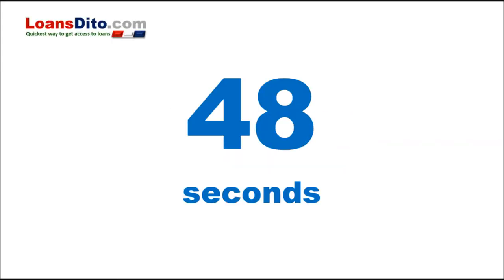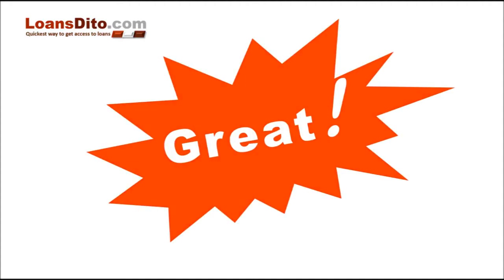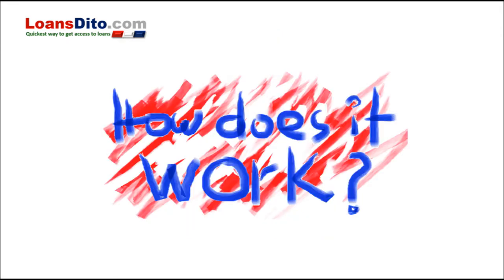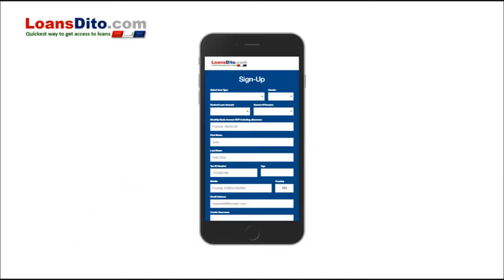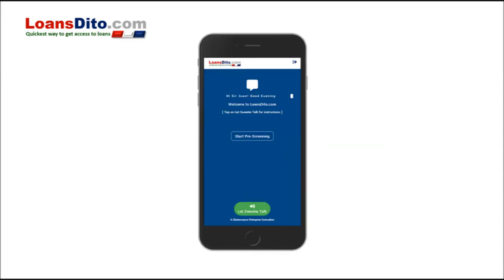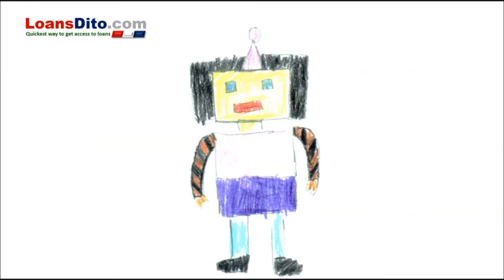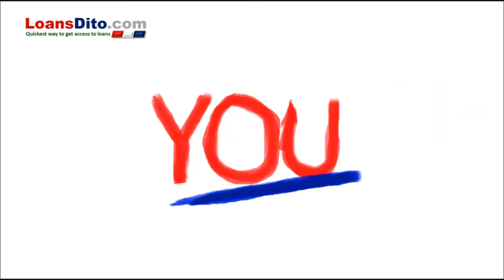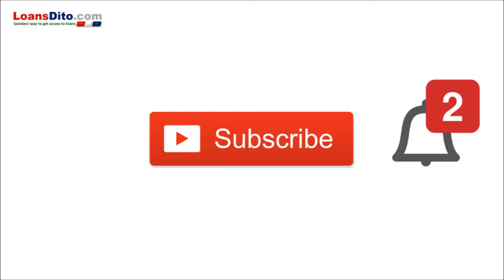Apply For A Loan Online At Loans Dito Philippines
How to apply for a personal loan, business loan, and BPO or call center agent loan? Back in the good old days, the turn-around time for the pre-screening process for eligibility to apply for a loan could take from hours to days. Worst comes to worst, it may take up to a week or so, specially if we can't get hold of the loan applicant on the phone. With the newly installed automation on Loans Dito, the process now is easier, quicker and faster. No more wait time! Loan applicants can get their eligibility to apply pre-screening result in just less than 48 seconds.

Get ready to meet our Pinoy Talking Assistive Loan Bot --- Sweetie (for Sweet Technology). A soon as the applicants log in to Loans Dito Philippines Web App, a short welcome greeting in text will be immediately displayed. Loan applicants or users have the option to hear what Sweetie has to say by just pressing the "Let Sweetie Talk" button. She speaks Filipno and English. One can easily tell that she's a Pinoy because of the accent she has when speaking in english.

Apply for a Loan Now at Loans Dito Philippines

Anyways, I decided to use RPA or Robotic Process Automation to avoid our dear clients or loan applicants for our outbound call.  Just wanna make things fast, easy, efficient and of course cost-effective as possible.

LoansDito DOES NOT COLLECT NOR CHARGE ANY KIND OF FEES.
Loans Dito and its Services are absolutely FREE.

Toll Free : 1.888.94.WAYNE
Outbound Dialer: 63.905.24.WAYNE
SMS: LoansDito